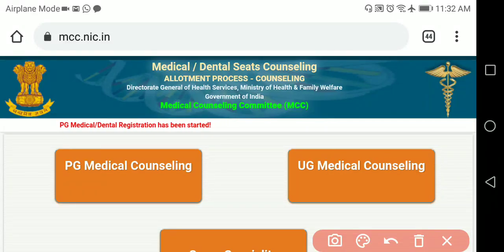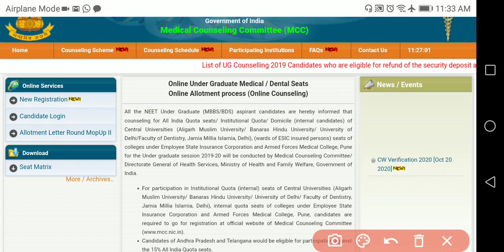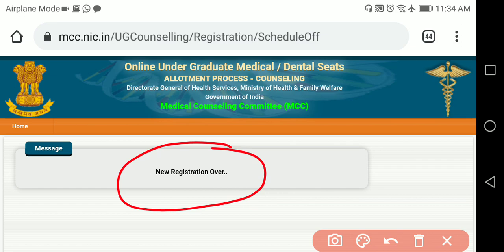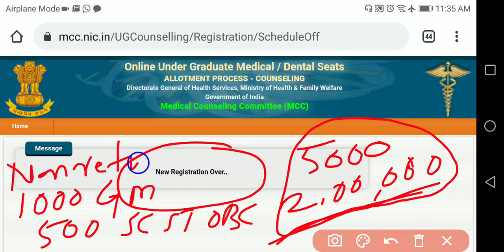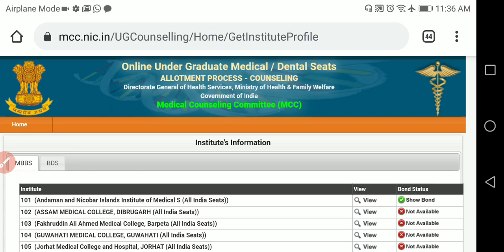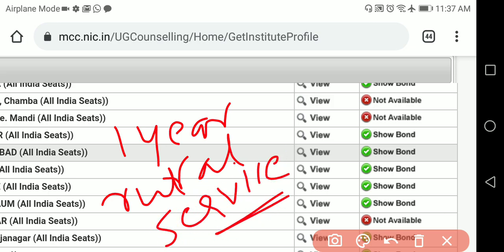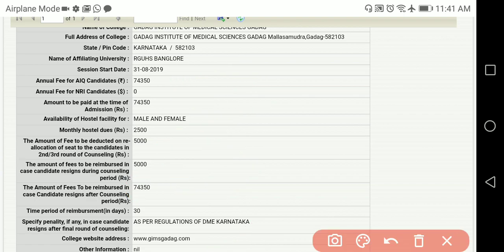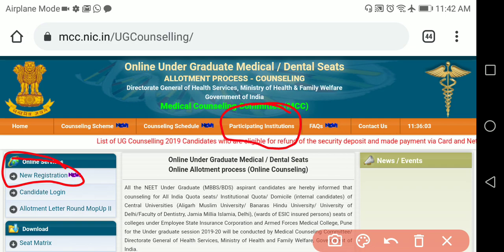HOW TO REGISTER FOR 15% ALL INDIA QUOTA AND DEEMED UNIVERSITY COUNSELLING // MCC COUNSELLING //BY RH